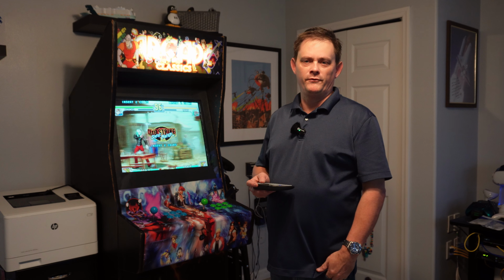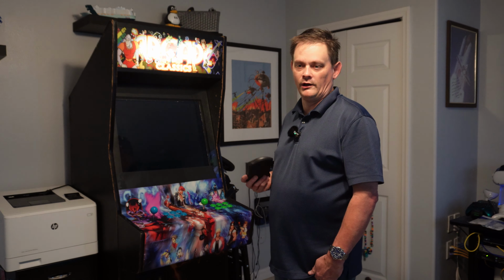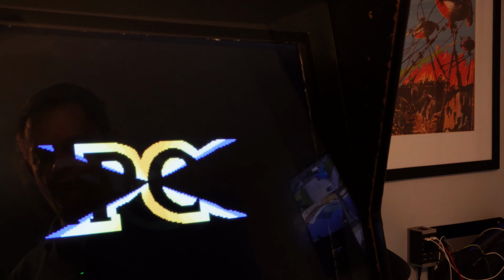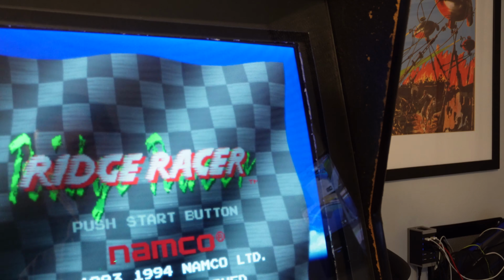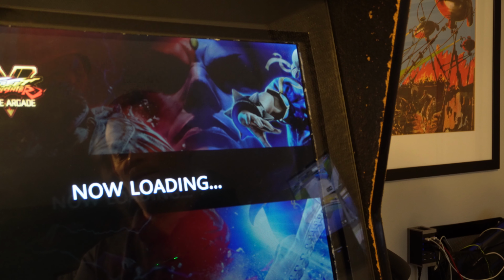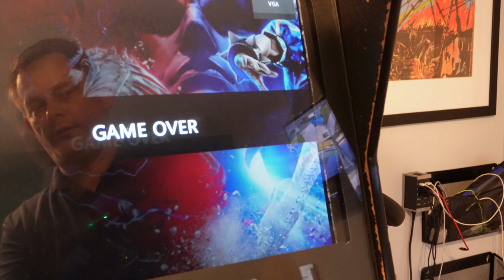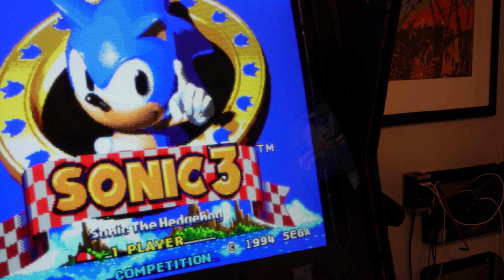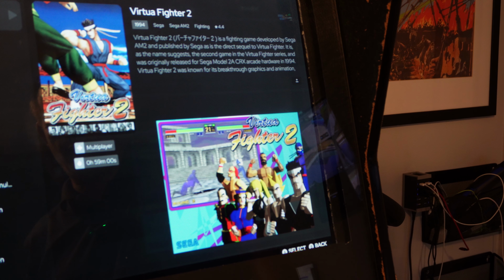Testing the Unico ULM26 arcade LCD in my cabinet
Testing the Unico ULM26 Arcade LCD replacement monitor in my arcade cabinet. This is a 26 inch 4:3 aspect ratio LCD with a native resolution of 1024x768.

I'm testing it with several emulators all running it at native resolution with some shaders enabled on Mame and Retroarch to improve appearance on those emulators.
I've also tested Teknoparrot with this as well.